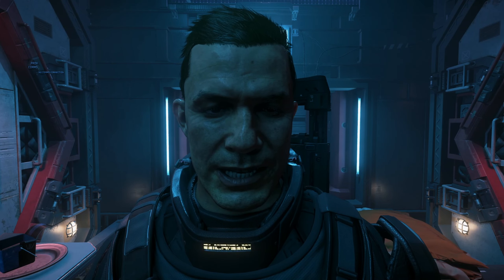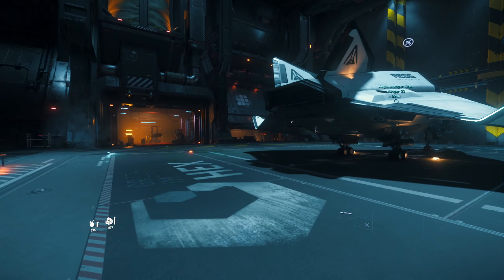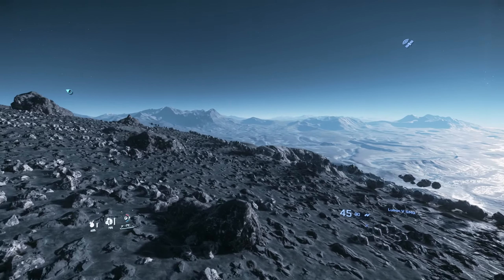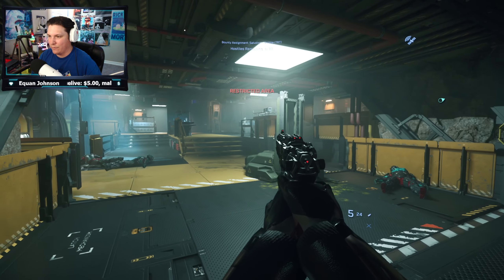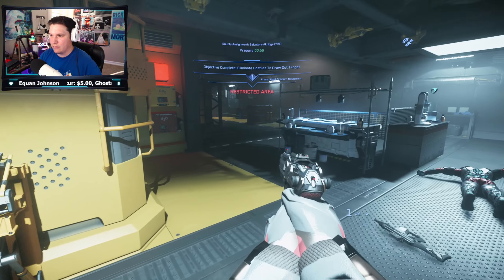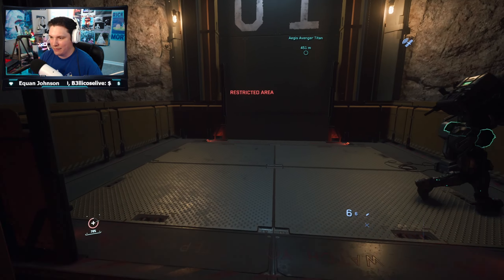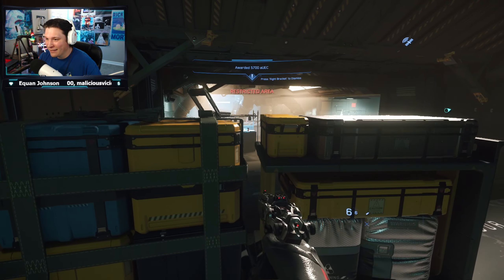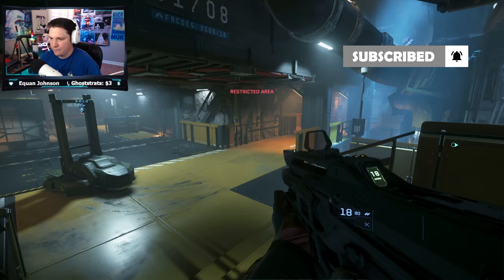The BEST WAY to complete BUNKERS in Star Citizen! FOIP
CPU: Intel I9-10850K 3.60GHz [Turbo 5.1GHz]

Please flag or report hateful comments & spam, we're just here for fun.